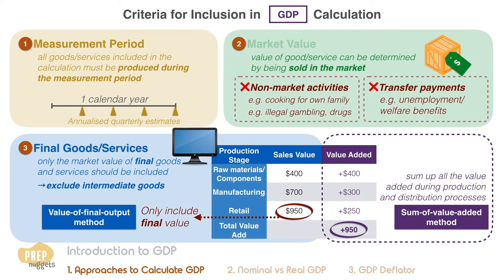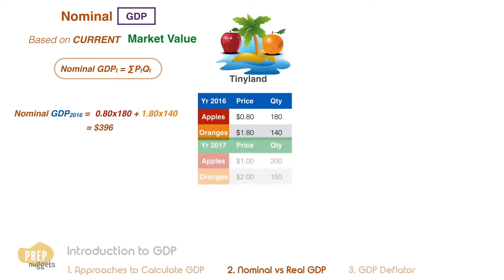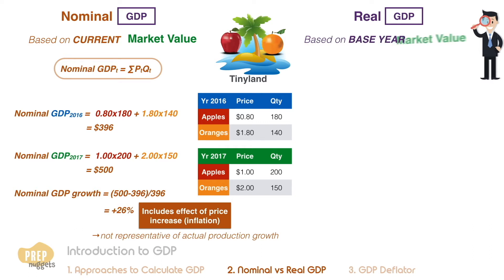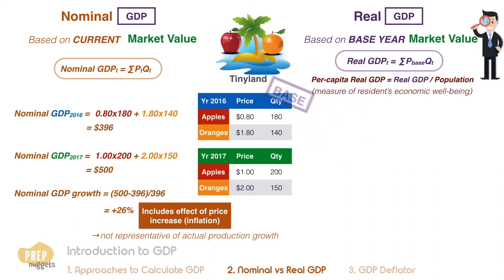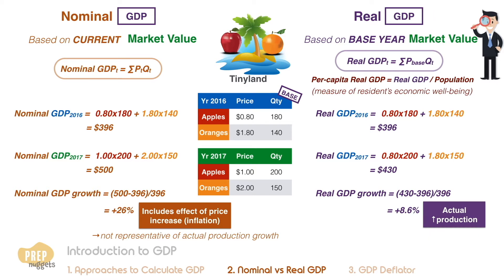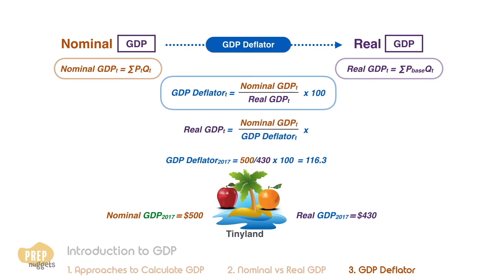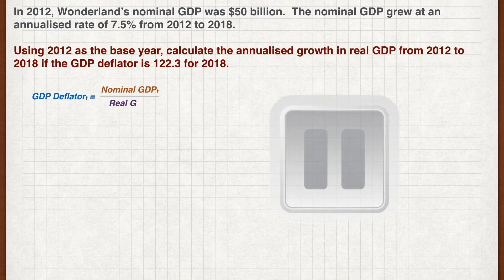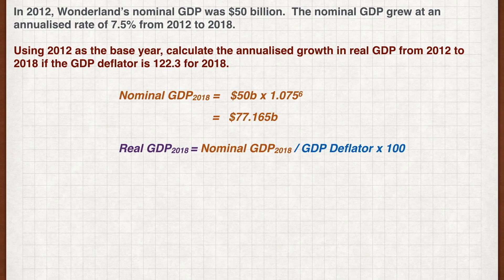CFA® Level I Economics - Nominal GDP, Real GDP, and GDP Deflator